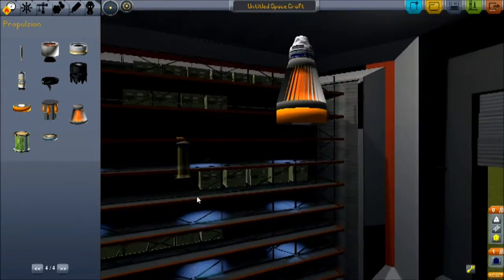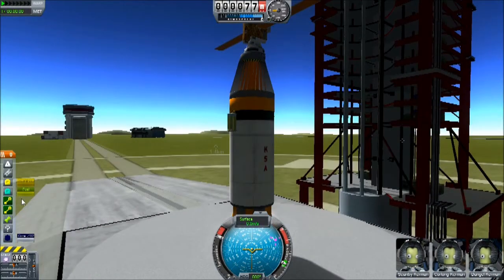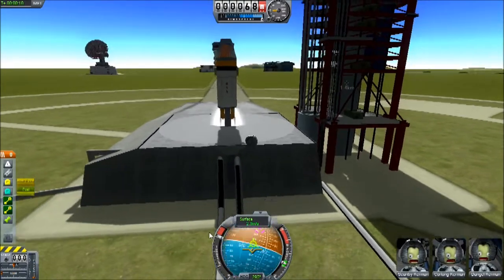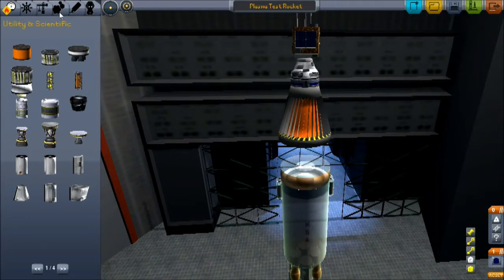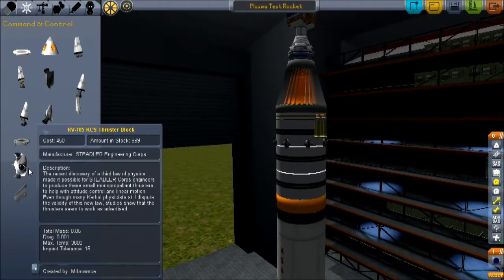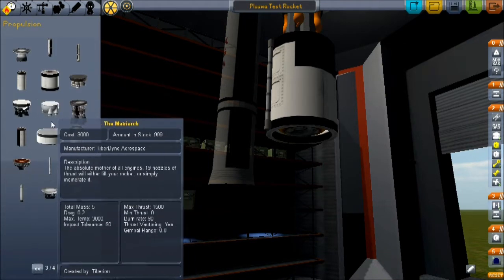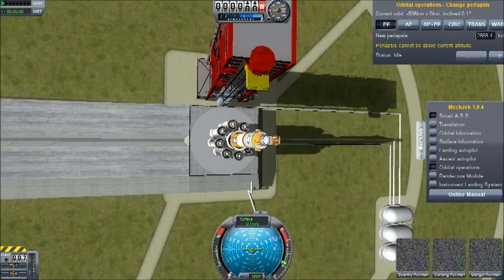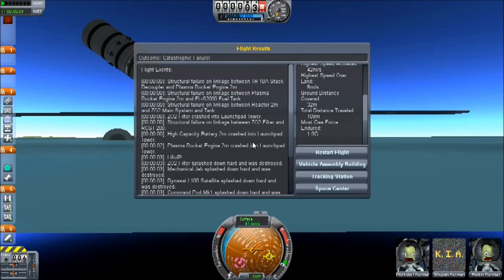Kerbal Space Program EP 13: Experimental Plasma Rockets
So. Windows Live Video Maker SHREDDED the content of my last 2 uploads. I am really sorry for that. I am going back to the drawing board on video editing and I will see what I can do without killing the quality.

MOD DOWNLOADS:
DSM(Requires Electrical Energy